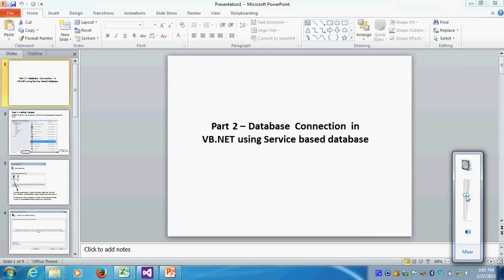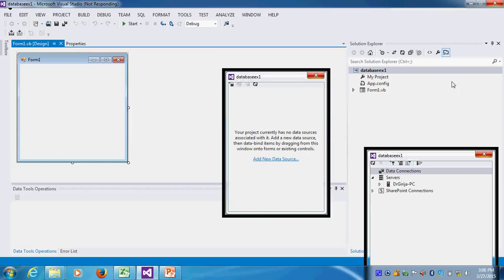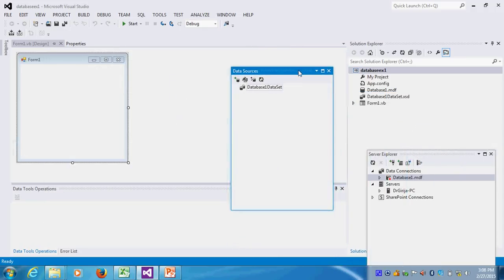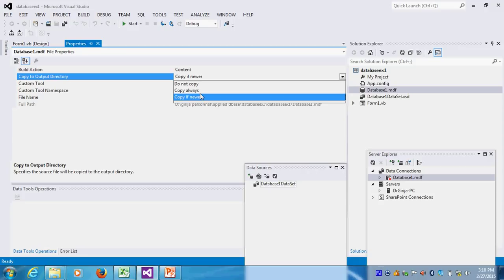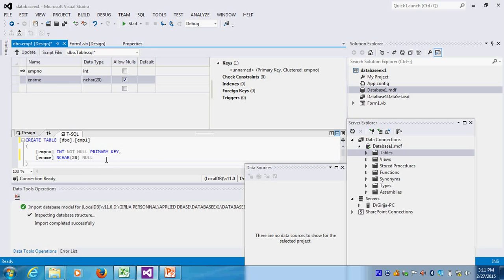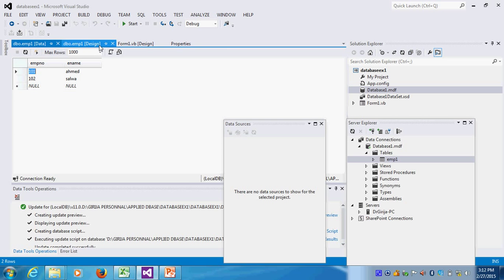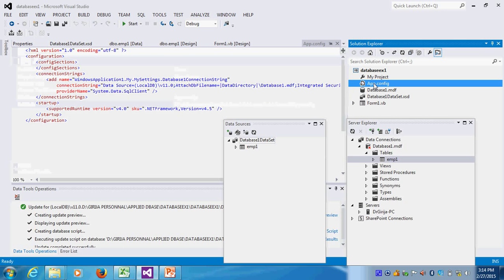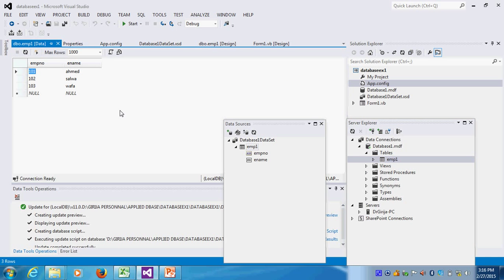part2 service base database using vb net